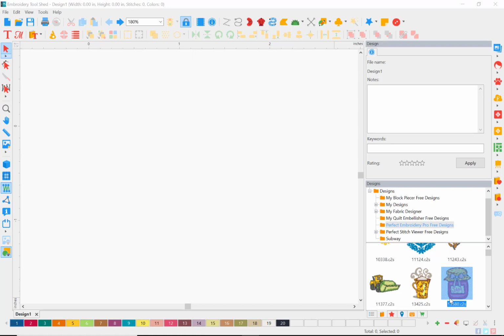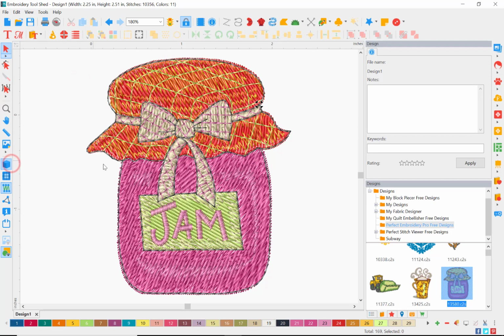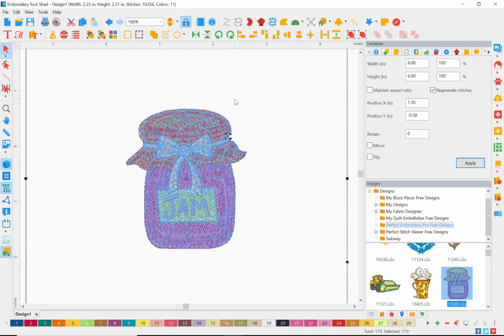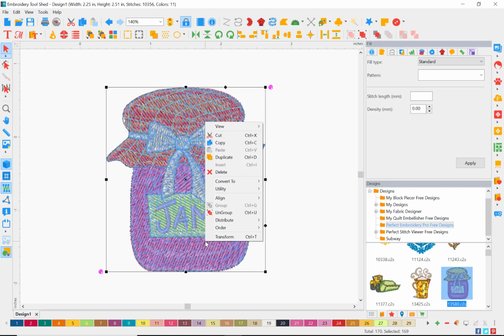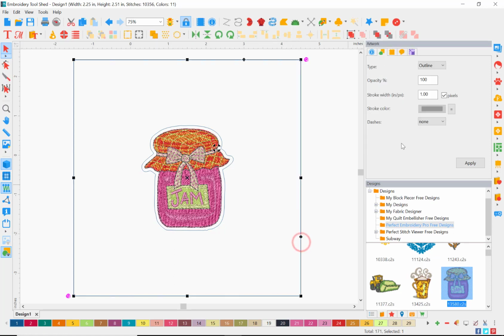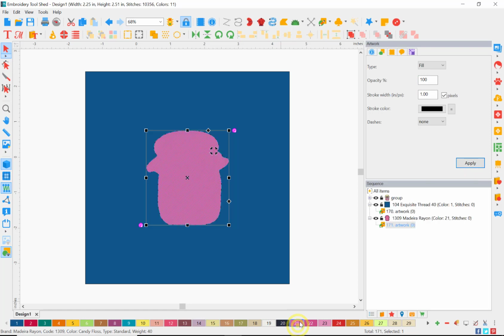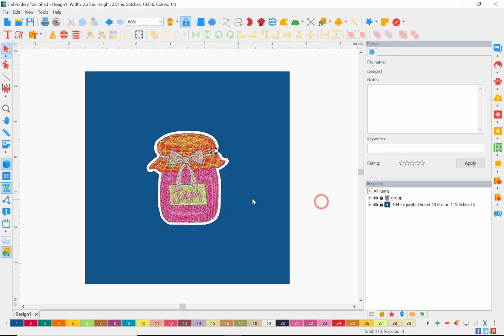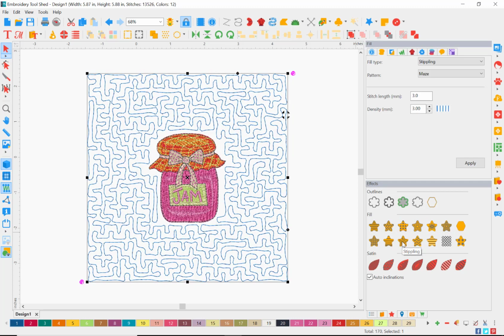Quilting Around an Embroidery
Using PEP (Perfect Embroidery Pro) to create a quilting design that avoids my embroidery design